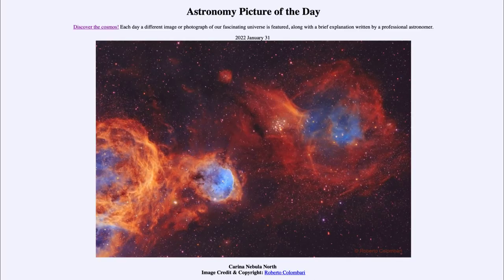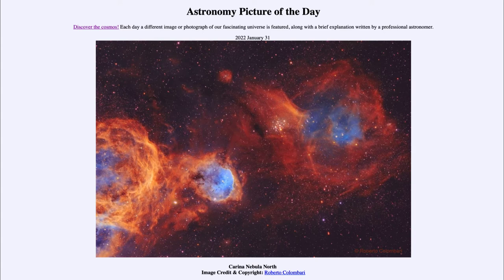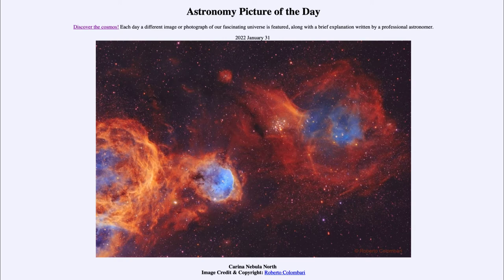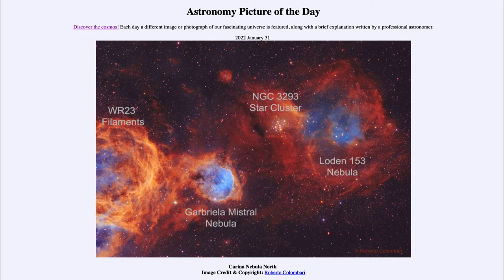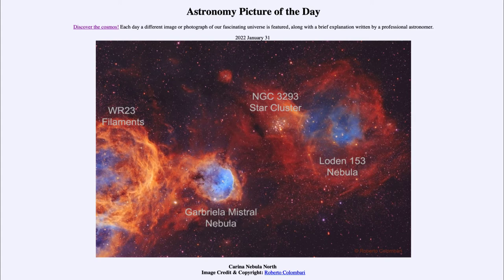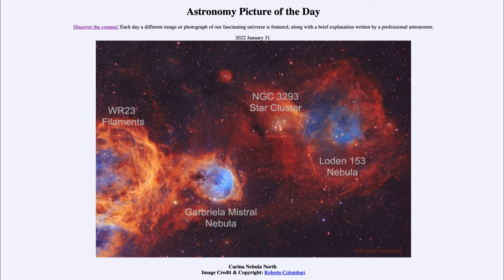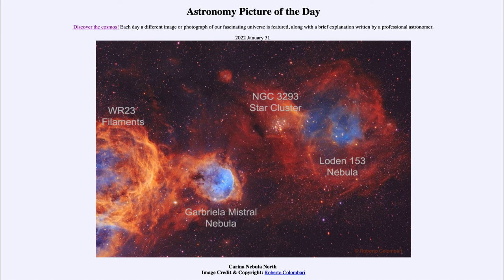2022 January 31 - Carina Nebula North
In today's image, we see part of the Carina Nebula which is a large star forming region visible in the Southern Hemisphere.